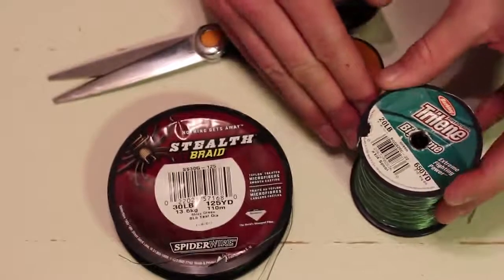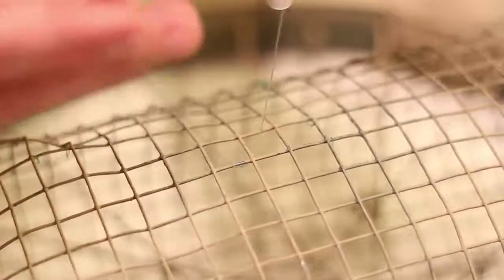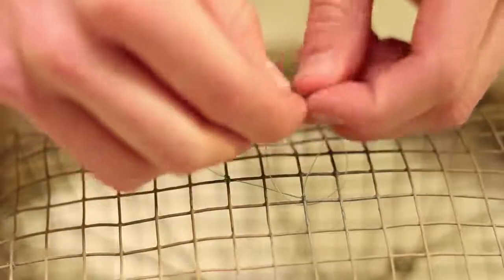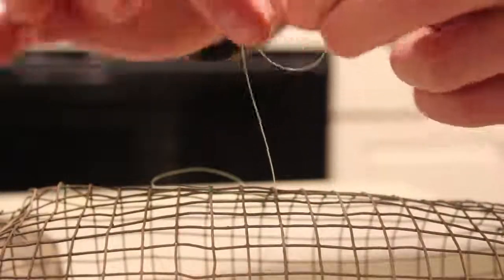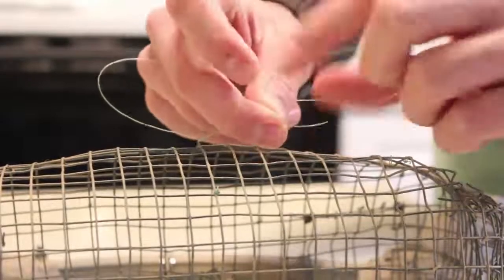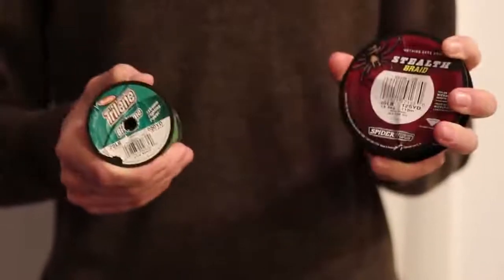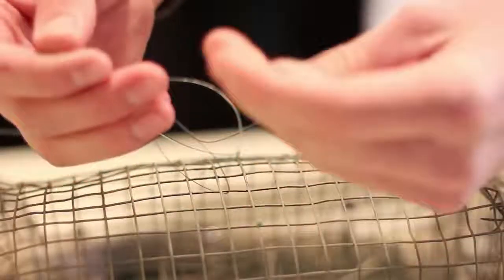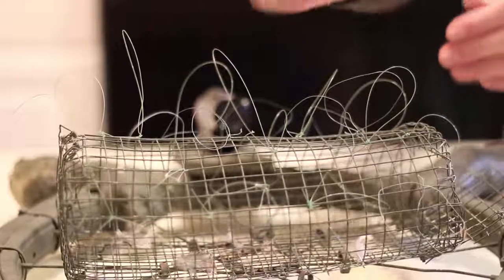صيد_الصقور طريقة صناعة شبك الحمامة _شبك النقل _شبك القفص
طريقة طناعة عين الشبك لصيد الصقور